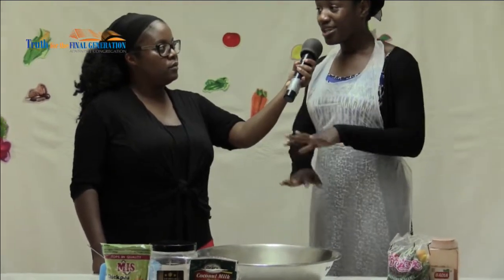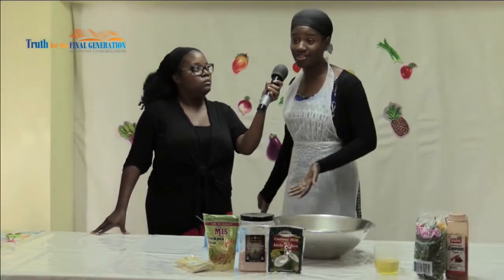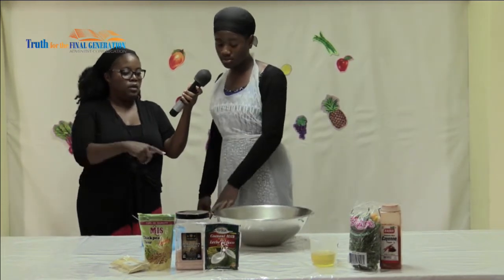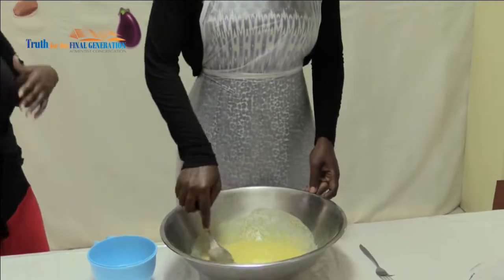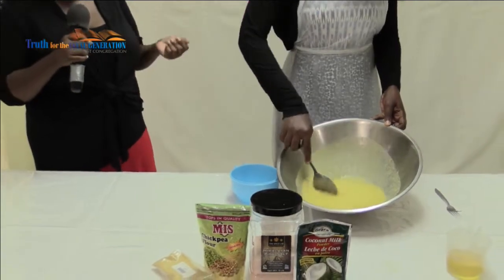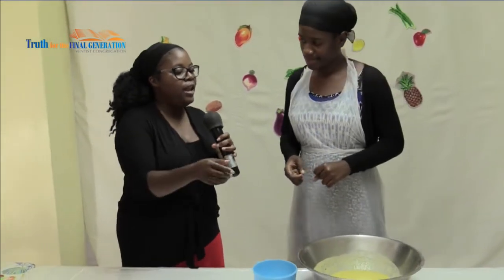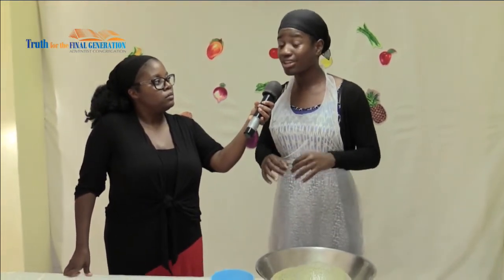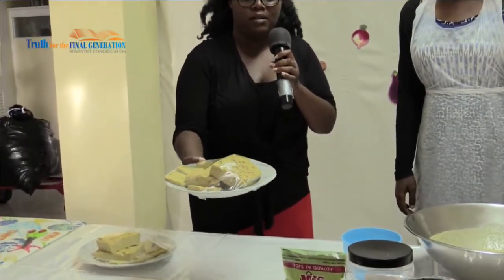Cooking Demonstration - Chickpea "Cheese"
Camp 2018 Health demonstration.